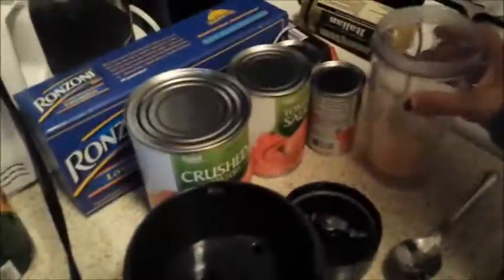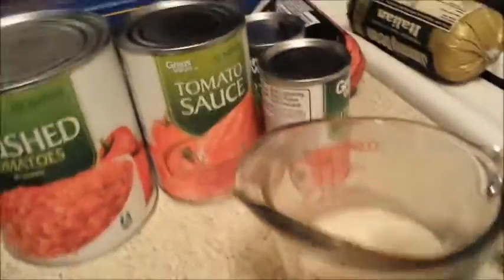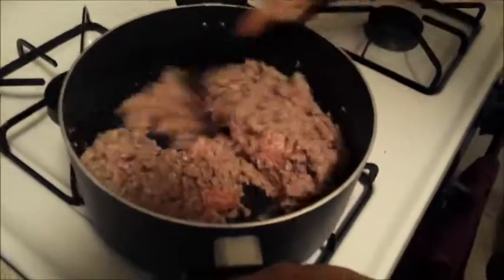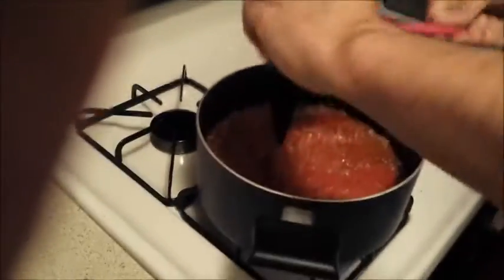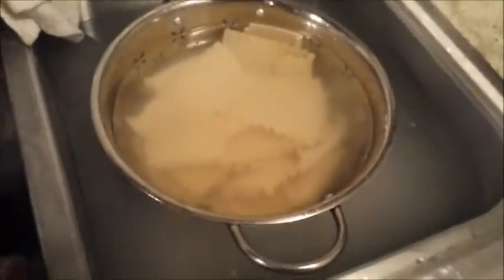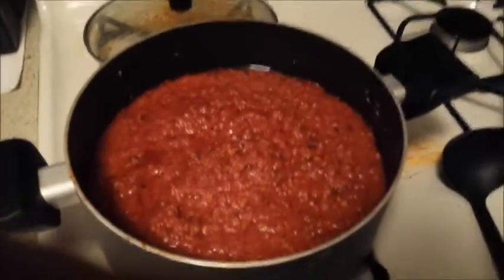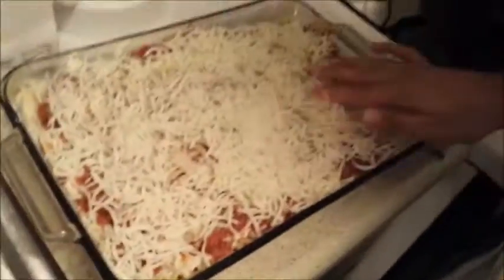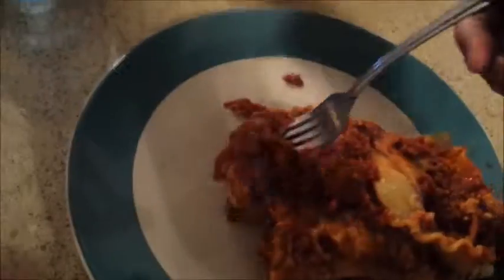World's Best Lasagna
Checkout this link for the Recipe we used!